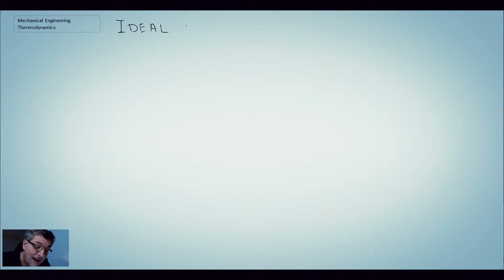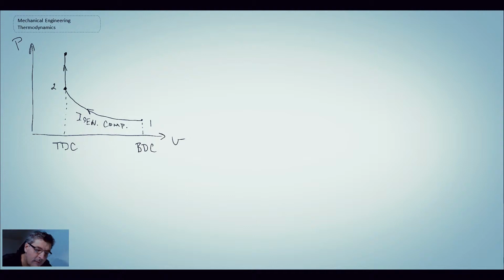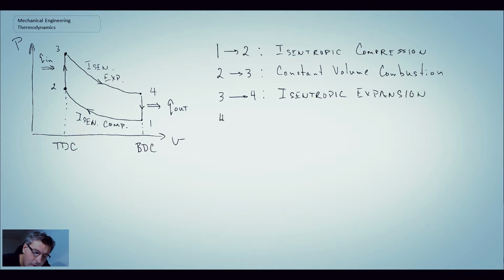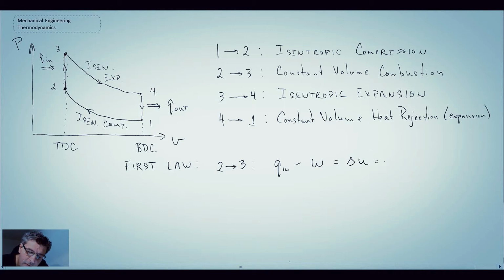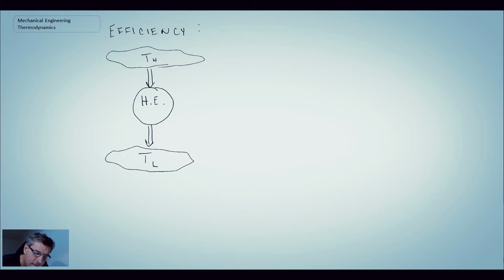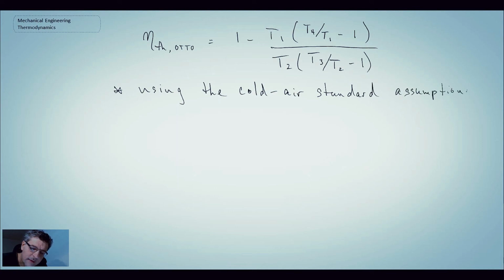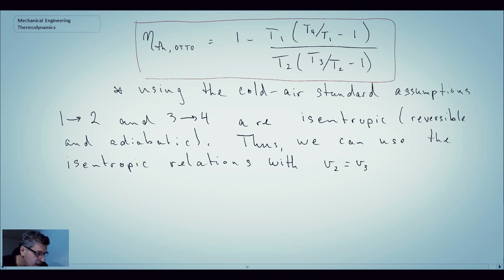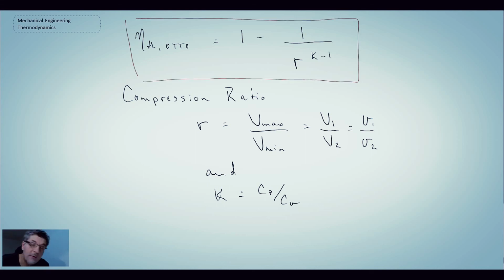Mechanical Engineering Thermodynamics - Lec 16, pt 1 of 6: Ideal Otto Cycle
Mechanical Engineering Thermodynamics - Lec 16, pt 1 of 6: Ideal Otto Cycle(كورس ديناميكا حرارية)
source: Cengel and Boles, Thermodynamics, 3rd Edition